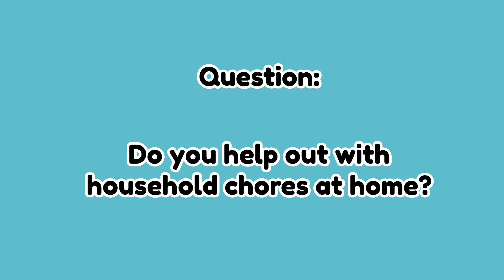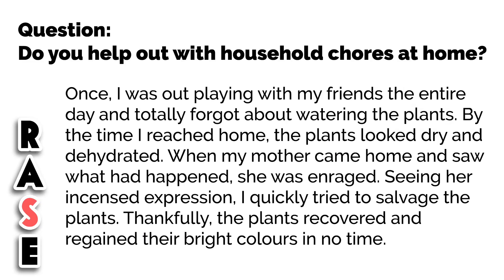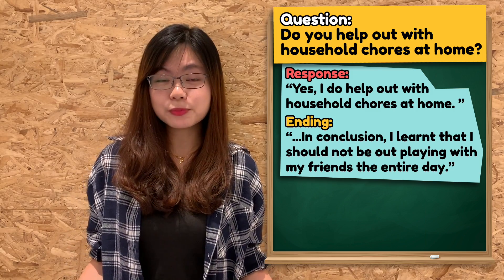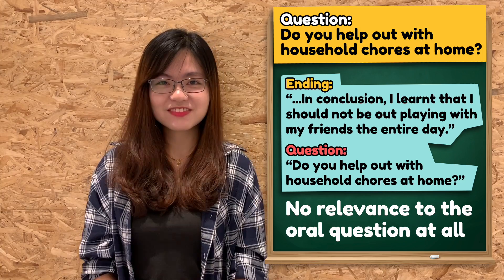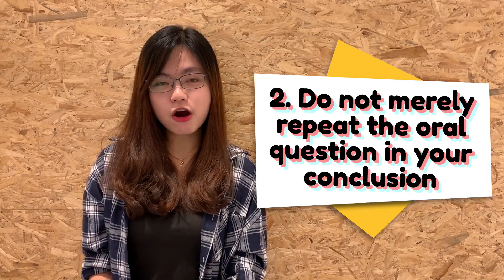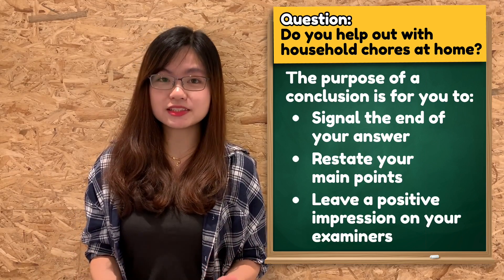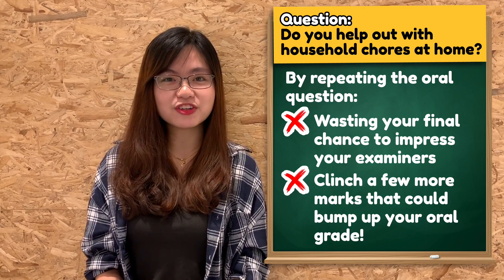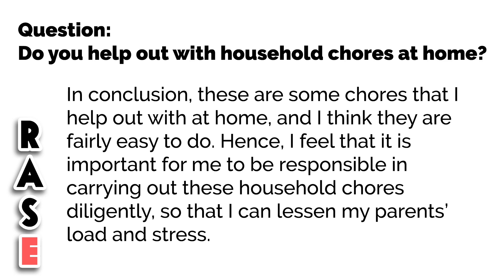PSLE Stimulus-Based Conversation | Stop Doing These 3 Things in Your Ending (Conclusion)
Hi everyone! In this video, we will be looking at the E component, which is Ending, of our R-A-S-E strategy.

While it may seem like the easiest component, since it is often the shortest, many students do struggle with concluding their answers satisfactorily. Hence, I will be sharing with you three mistakes you should learn to avoid if you wish to craft a nice conclusion for your oral answers.

First, do not conclude your oral answer on an irrelevant note that does not link back to the question. Sometimes, students may provide brilliant ideas and developed stories to answer the oral question, but they present a conclusion that is completely unrelated to what the question is asking for! Let’s take a look at the following example by Student Jo:

Oral question: Do you help out with household chores at home?

Answer:

R + A: Yes, I do help out with household chores at home.

First and foremost, I make sure to make my own bed every morning. To make the bed, I fold up my blanket and arrange my soft toys neatly.

In addition, I would help my parents to sweep the floor every weekend. Usually, I would sweep the floor using a vacuum cleaner, because it is convenient and easy to use. I enjoy sweeping the floor because I can exercise while doing so!

Last but not least, I would help to water the plants every day with a watering can. Since my mother loves our plants dearly, I always make sure to water them with care and diligence.

S: Once, I was out playing with my friends the entire day and totally forgot about watering the plants. By the time I reached home, the plants looked dry and dehydrated. When my mother came home and saw what had happened, she was enraged. Seeing her incensed expression, I quickly tried to salvage the plants. Thankfully, the plants recovered and regained their bright colours in no time.

E: In conclusion, I learnt that I should not be out playing with my friends the entire day.

As we can see from the example, Student Jo’s Ending does not link back to the points raised in her Response. Furthermore, it does not have any relevance to the oral question at all. The question seeks to understand Student Jo’s experience with household chores and not her opinion on playing with friends all day.

Secondly, do not merely repeat the oral question in your conclusion. The purpose of a conclusion is for you to signal the end of your answer, restate your main points and leave a positive impression on your examiners. Hence, by merely repeating the oral question, you are wasting your final chance to impress your examiners and clinch a few more marks that could bump up your oral grade. Instead of reiterating the oral question, you should consider these steps:

- Restate your response and link back to the oral question
- Give a final reflection, advice or recommendation — an example of an advice for the oral question we looked at could be: I would advise children to help out with some simple and safe household chores that they find manageable.

Last but not least, do not introduce brand new points in your conclusion. More than halfway through answering the question, some students may realise that they have forgotten to talk about certain points in their Response. As a result, they may try to introduce the new ideas in the conclusion instead. Worse still, they may go on and on with elaborating on the new points. This is extremely confusing to the listeners, and it may also dilute the focus on the previous points that they have made.

Taking all three common mistakes into consideration, this would be a good Ending to the oral question we went through:

E: In conclusion, these are some chores that I help out with at home, and I think they are fairly easy to do. Hence, I feel that it is important for me to be responsible in carrying out these household chores diligently, so that I can lessen my parents’ load and stress.

Before you go, here are a few more tips for you to take note of when it comes to concluding your oral answers.

1) Students often forget about the oral question by the time they conclude. As such, they may unintentionally come up with a conclusion that is totally irrelevant to the question. Hence, do be more mindful and try to remember the question for as long as you are answering it.

2) Never end off your conclusion with informal fillers like “so ya” and “that’s it”. In fact, you should not end off any sentences with these informal phrases at all.

3) Some students wonder when they should smile when they are answering an oral question. My suggestion?

All in all, I have talked about a few things that you should keep a lookout for if you would like to come up with a good conclusion for your oral answers. I hope you find these tips useful and will keep them in mind for your oral examination. Have fun learning!